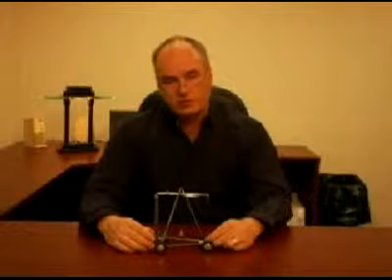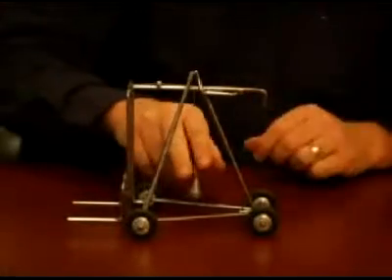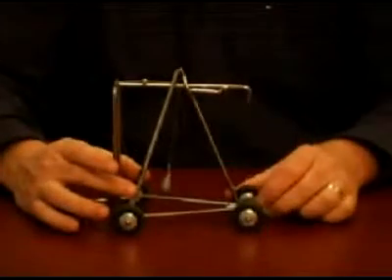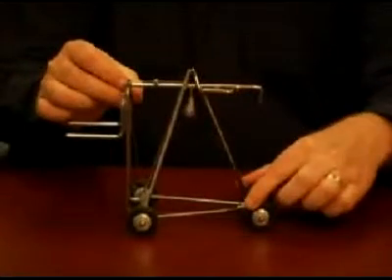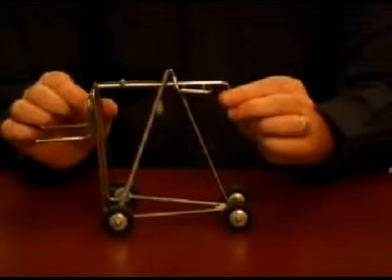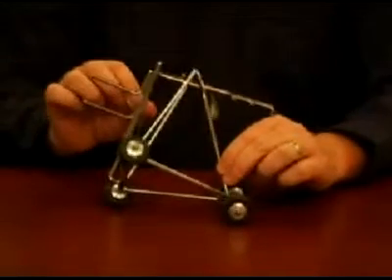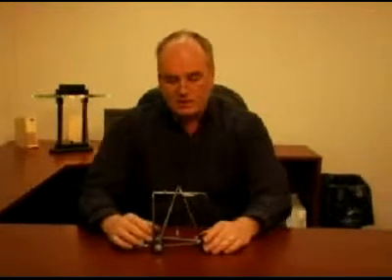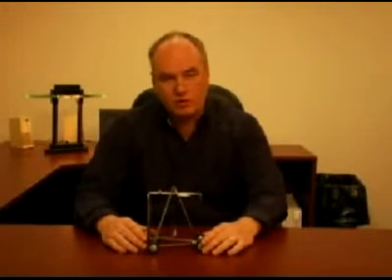Wire Forklift Training Model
This wire forklift training model will help you demonstrate the stability triangle to your employees. This is the most critical concept that your forklift operators nee to understand.